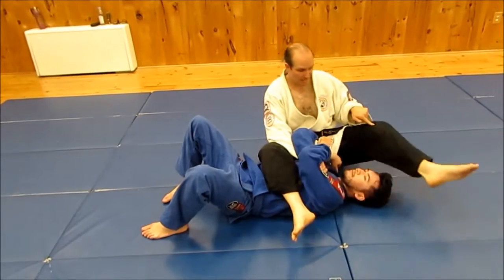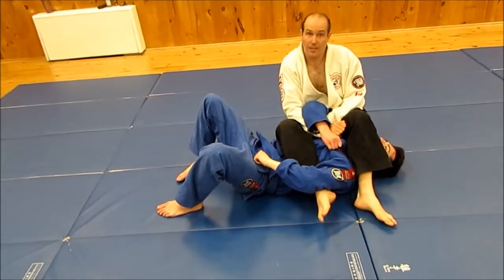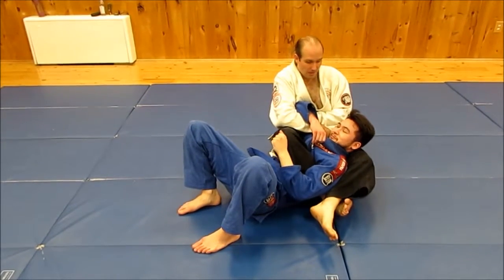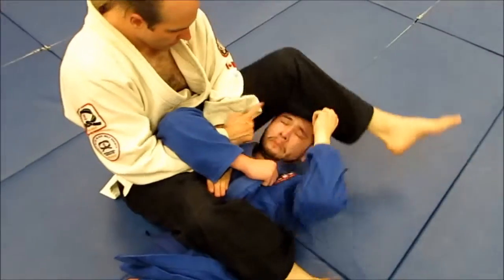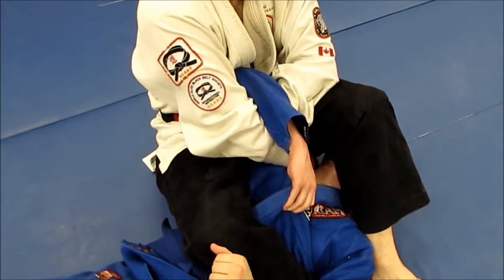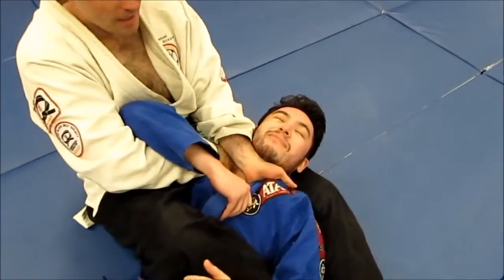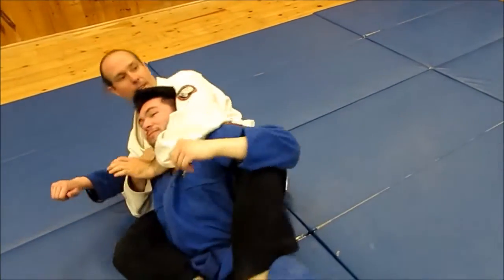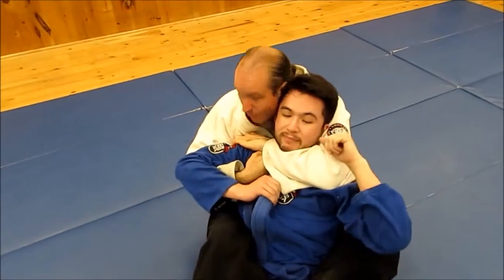Choke from blocked arm bar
In grappling you often get an arm bar on your opponent only to have them block it. While there are many ways to counter them this is a somewhat sneaky choke that also puts you in position to take their back if they sit up.